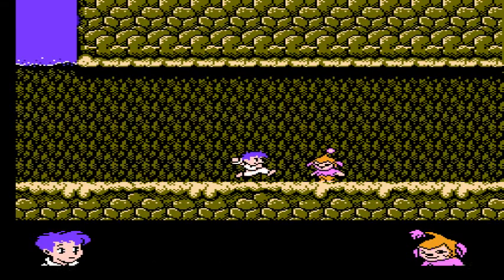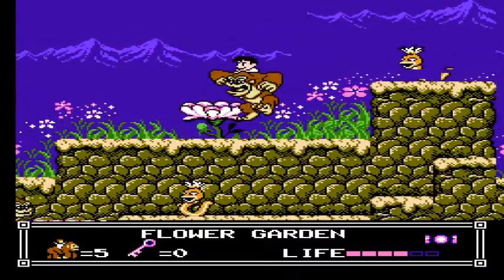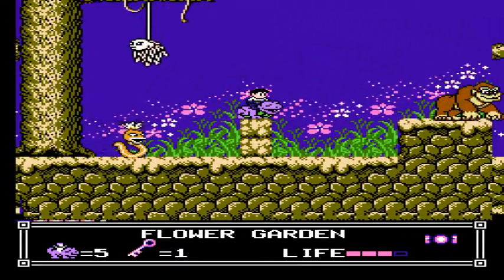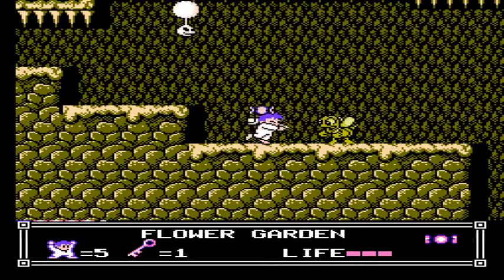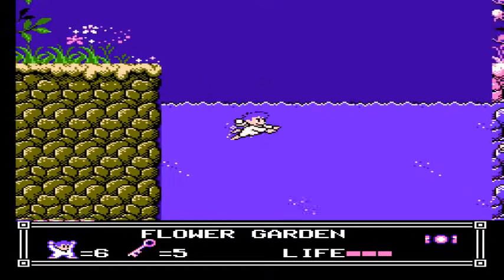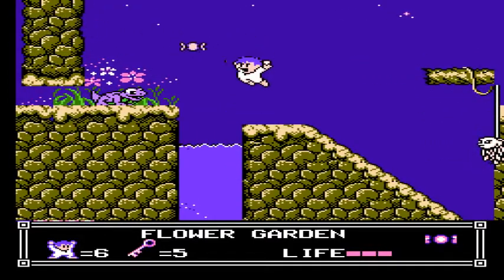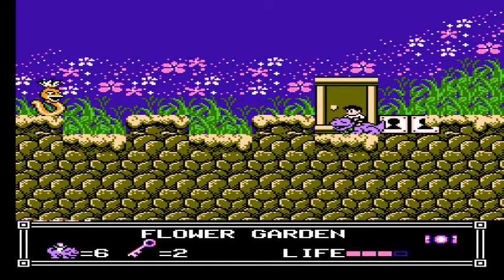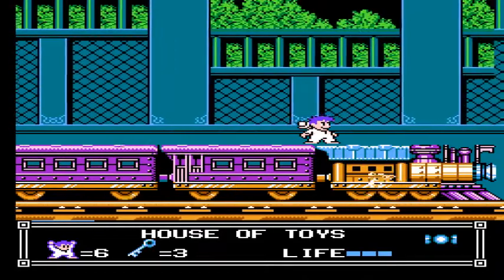Let's Play Little Nemo: The Dream Master 02- Planes Trains and Flowers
Going through a flower garden and the house of toys.